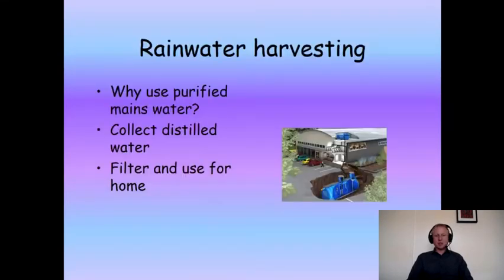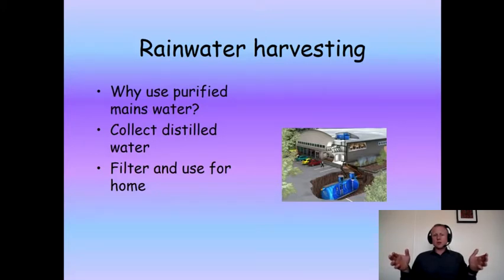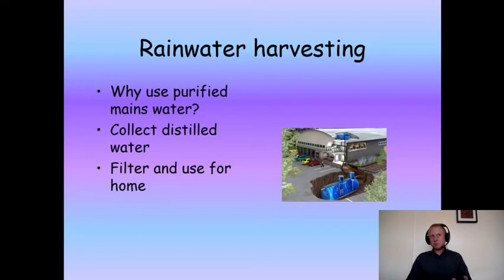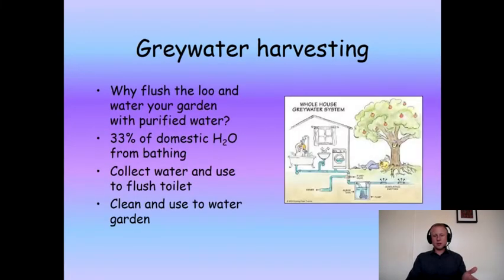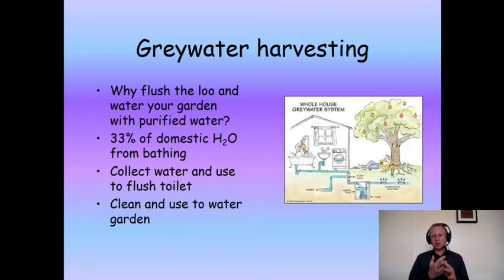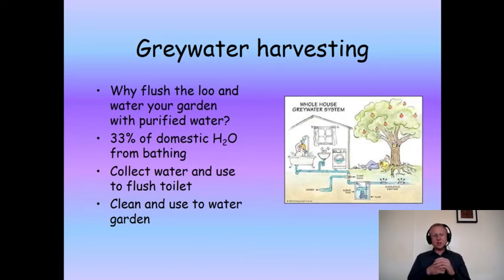12 Water harvesting default